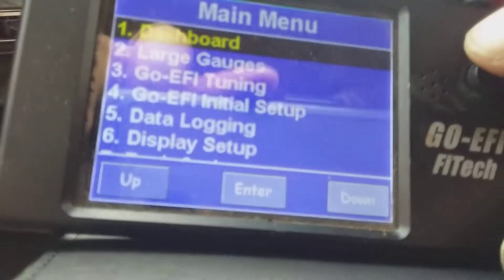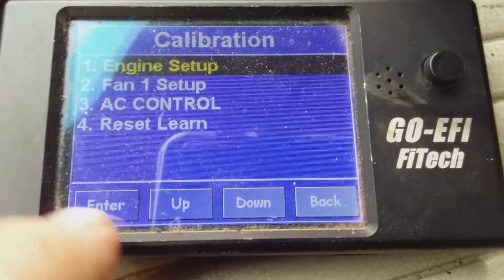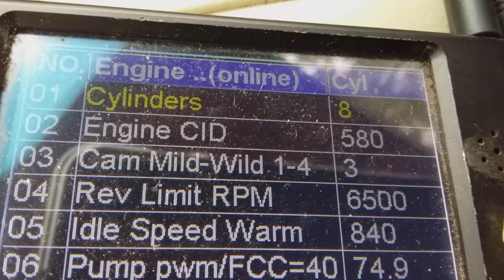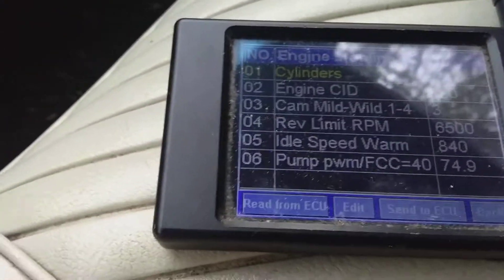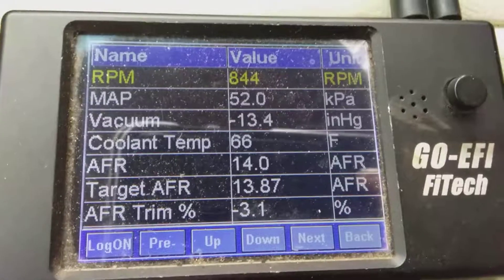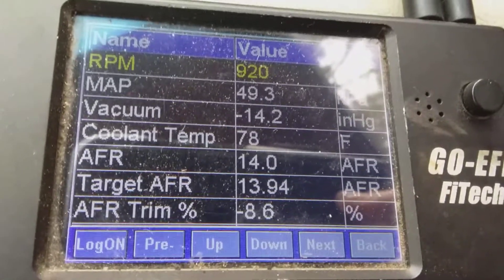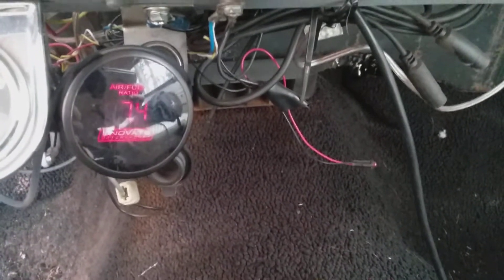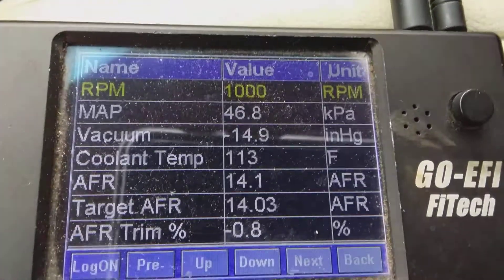FiTech Mean Street running on E85? Hell yes it will, and its easy to do.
Simple way that will allow you to run E85 with a FiTech.  What to watch out for and how to know you got it right.